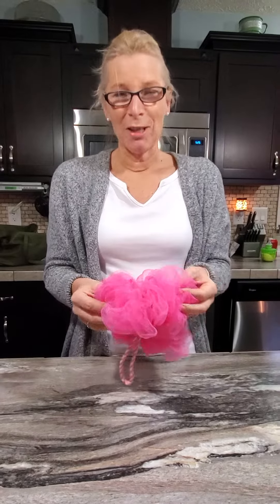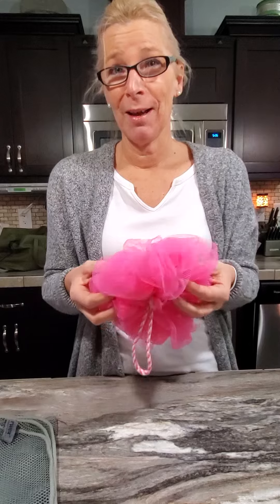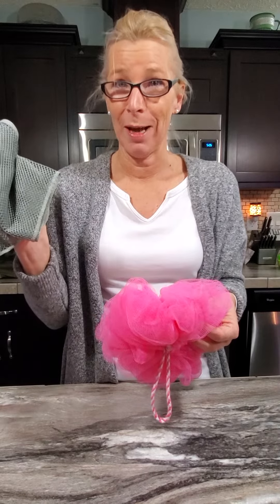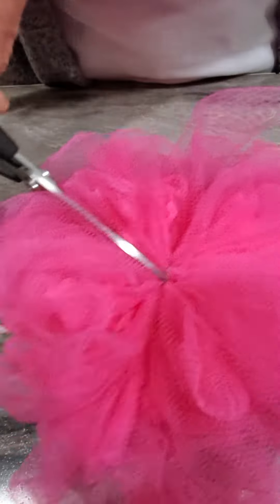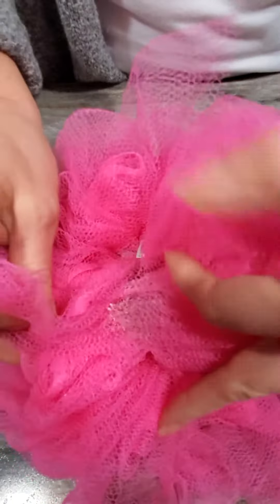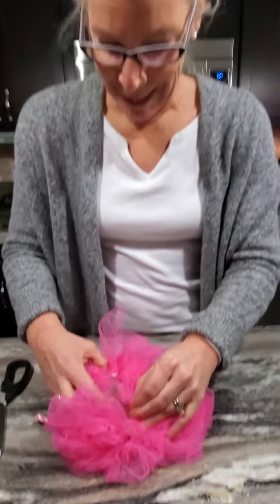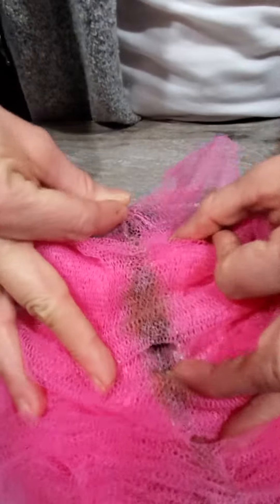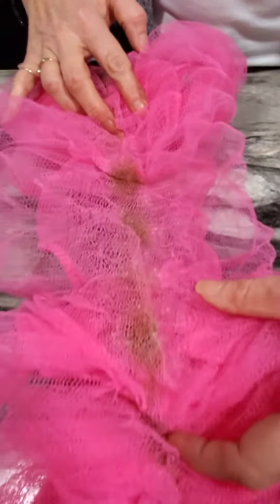Netted dish cloth vs. Loofah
Why you should switch from your loofah to the Norwex netted dish cloth!